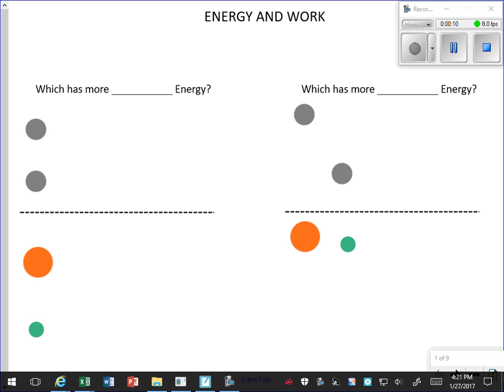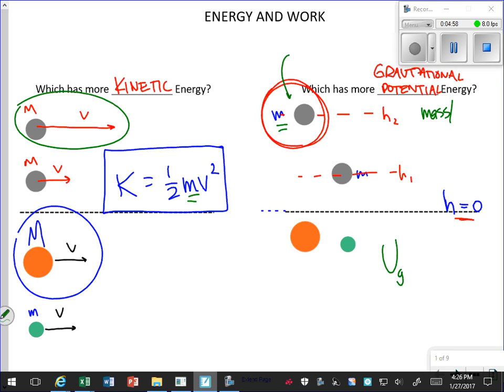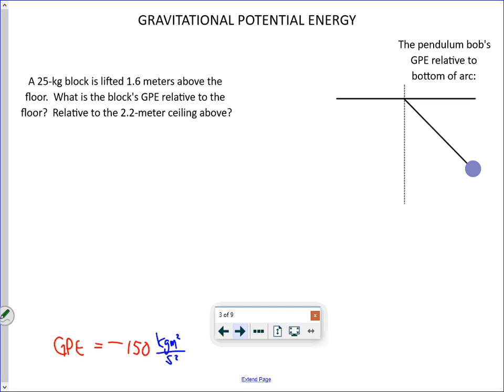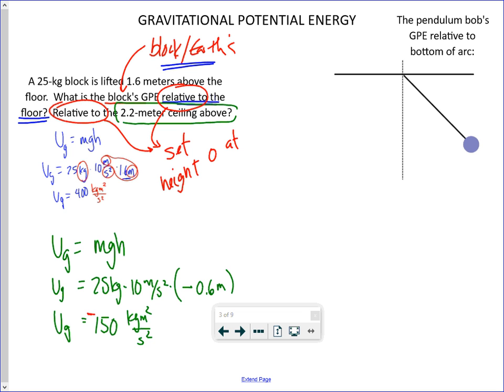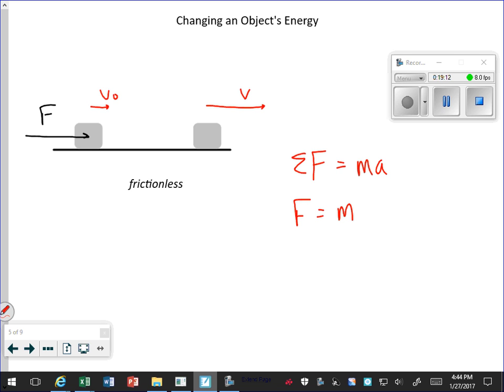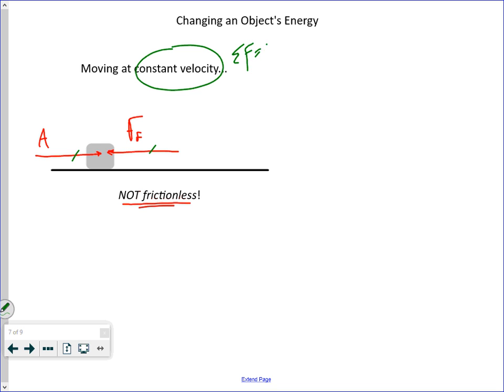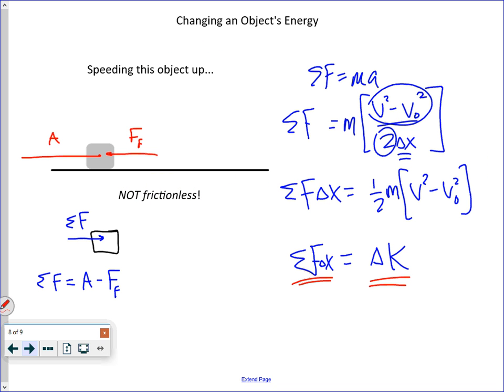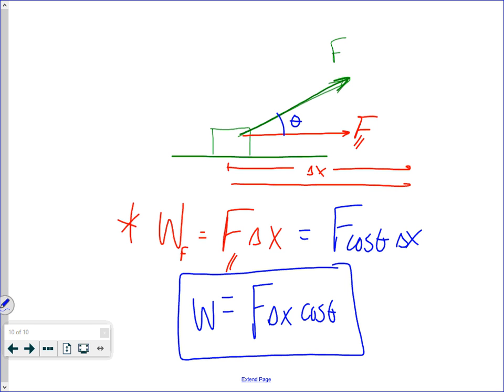Intro to Energy and Work